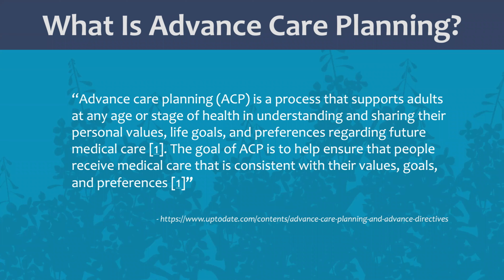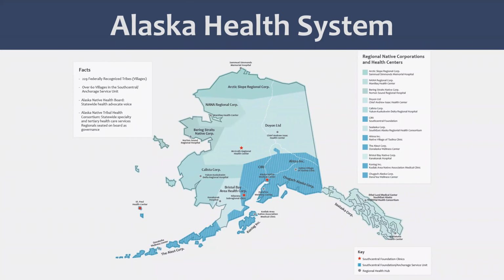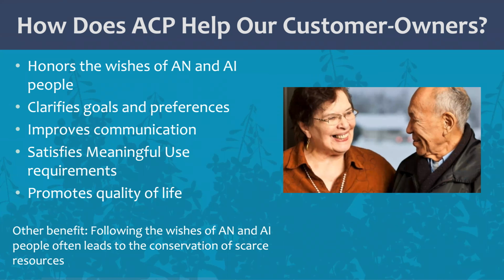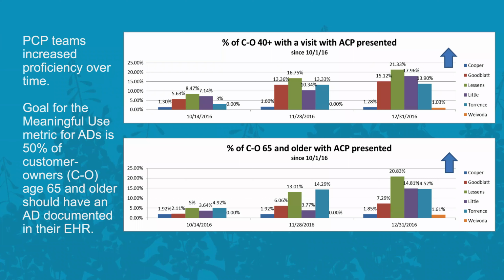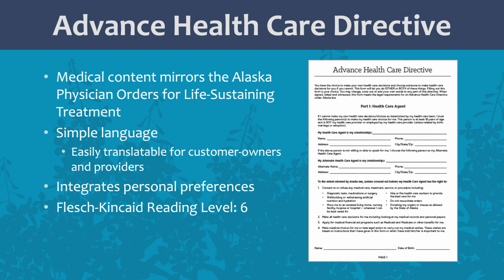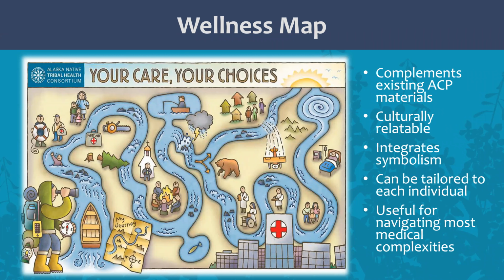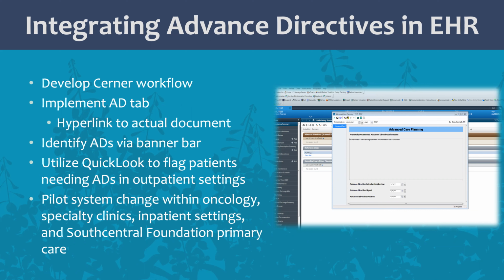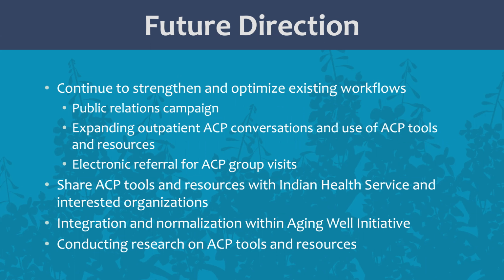The Many Facets of Advanced Care Planning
This webinar will cover advance care planning at Southcentral Foundation (SCF), where providers support patients (who are called “customer-owners” at SCF) in coming up with advance directives and taking steps to see they are carried out. Topics covered will include the creation of advance directives, durable power of attorney for health care, living wills, DNR/DNI orders, patient rights, and more.